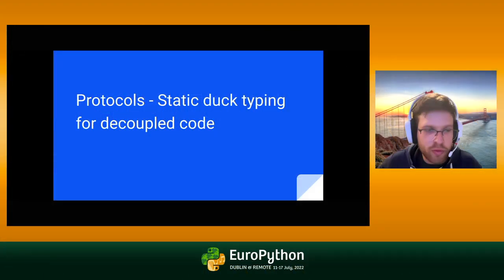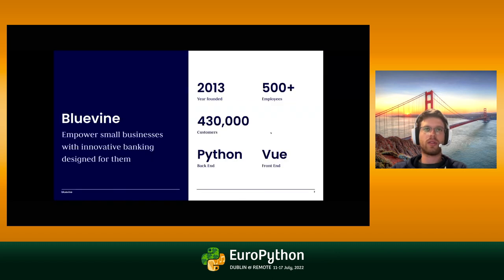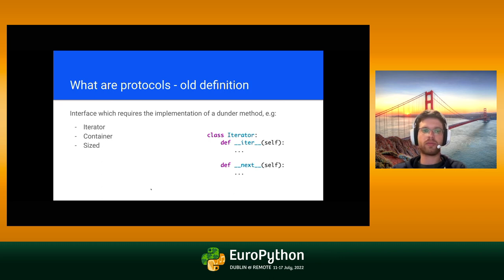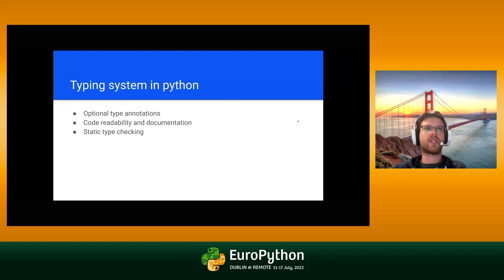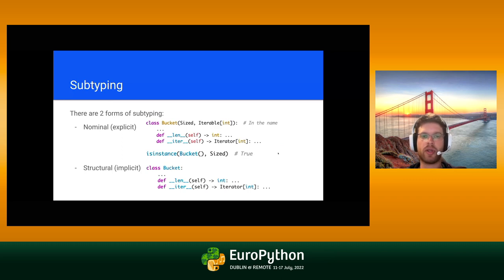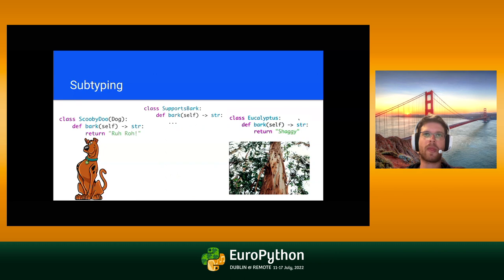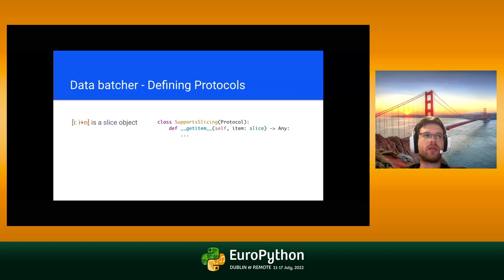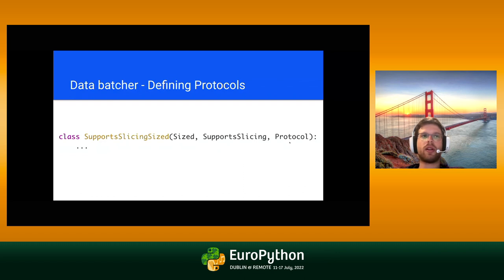Protocols - Static duck typing for decoupled code - presented by Ran Zvi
EuroPython 2022 - Protocols - Static duck typing for decoupled code - presented by Ran Zvi

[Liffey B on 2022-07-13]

Python introduces Protocols to support static duck typing, where static type checkers (mypy) and other tools can verify code correctness prior to runtime.

This was added in order to circumvent explicitly inheriting from ABCs (Abstract base classes) which is ""unpythonic and unlike what one would normally do in idiomatic dynamically typed Python code"" - according to PEP 544.

We will explore the different use cases for Protocols and how to use them correctly.